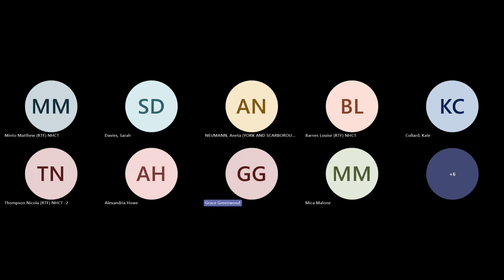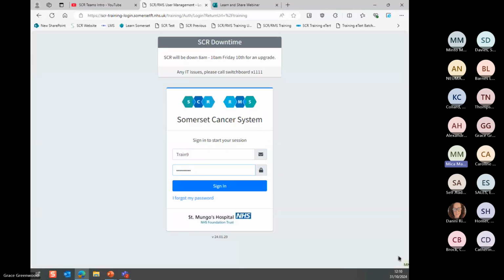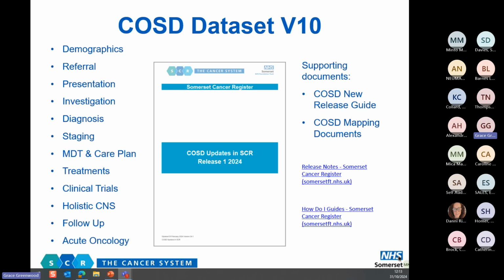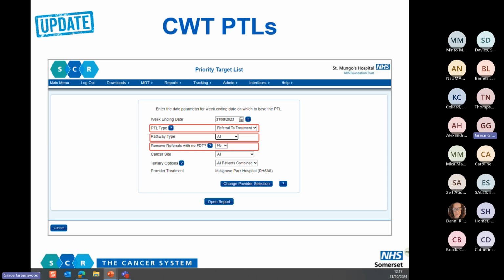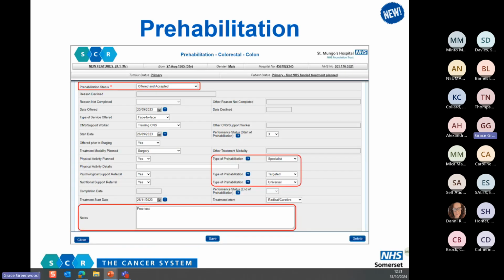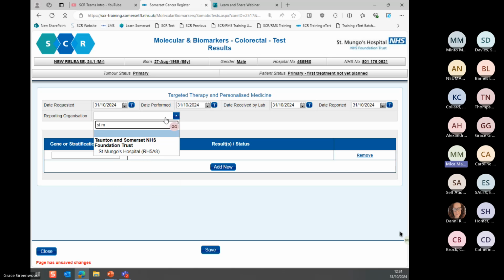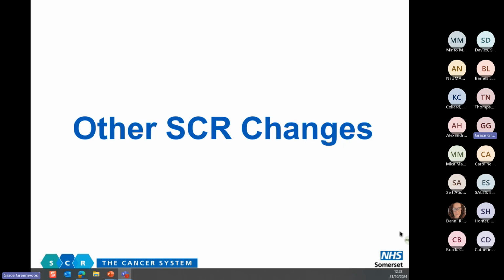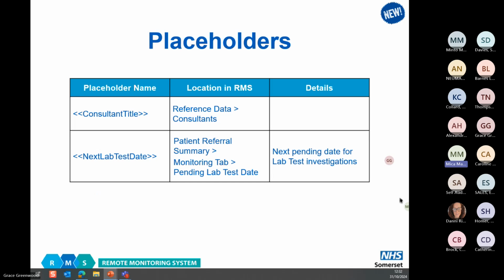24.1 SCR and RMS New Features Learn and Share Webinar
This webinar covers the new features and updates in release 24.1 for the Somerset Cancer Register & Remote Monitoring System.